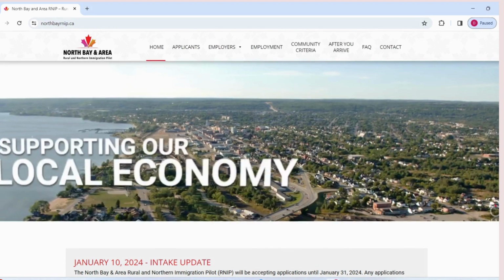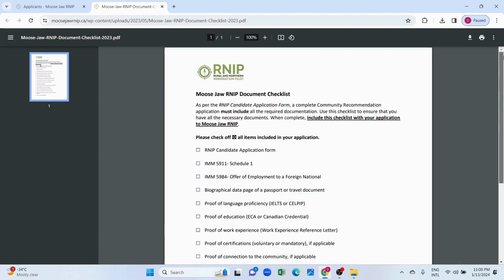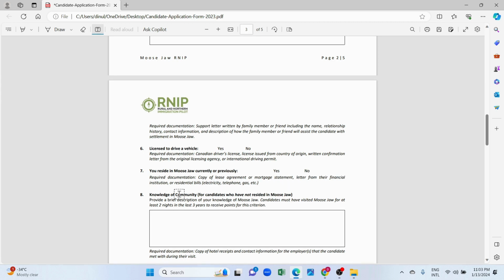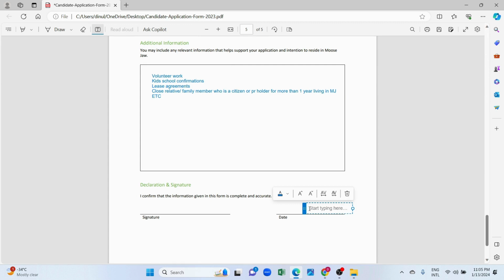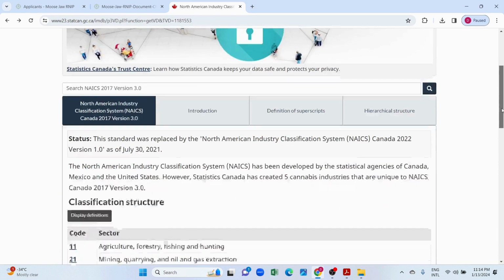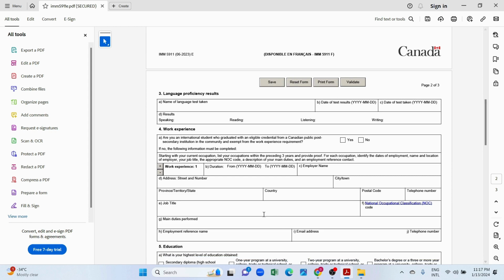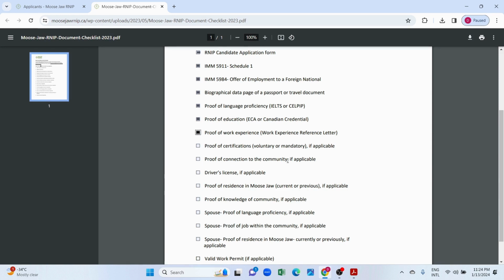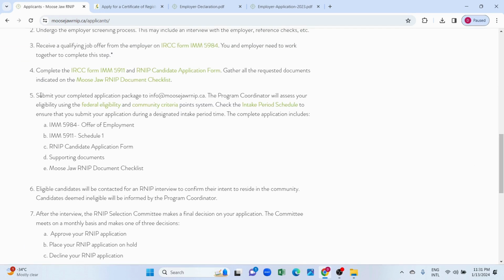HOW TO FILL RNIP DOCUMENTS- RNIP DOCUMENT FILLING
STEP BY STEP PROCESS OF RNIP FORM FILLING 2024